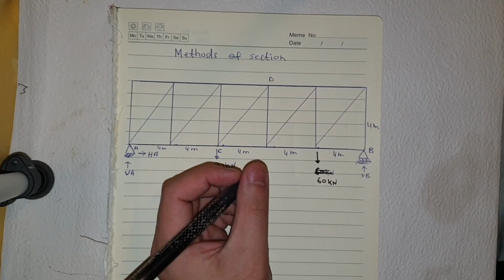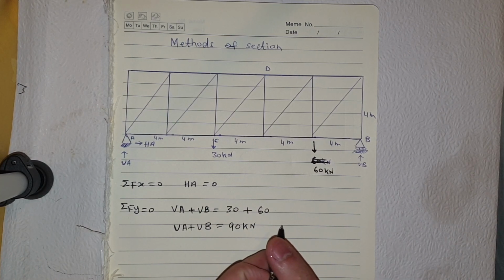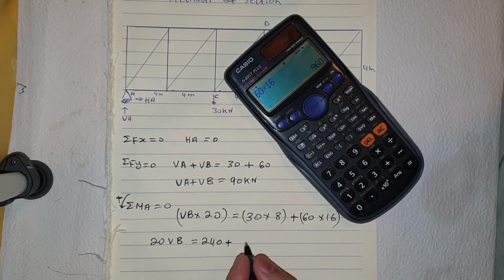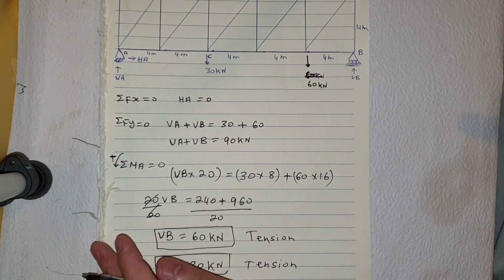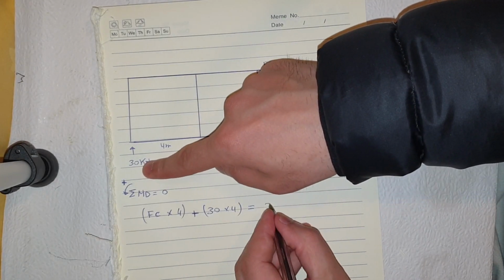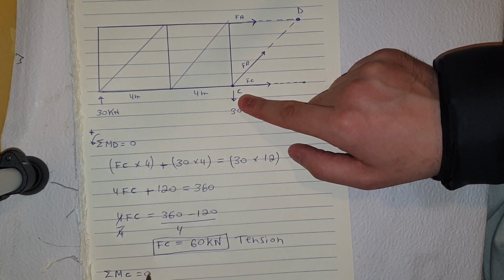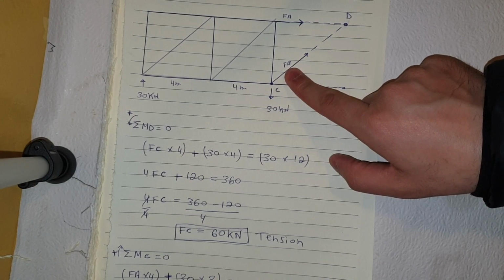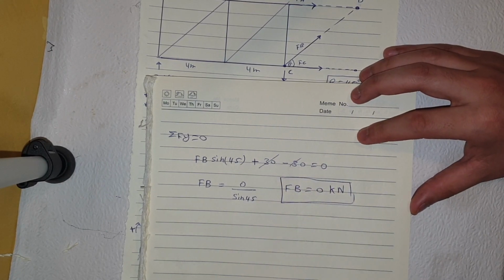Example 1:Truss analysis by method of sections.(Eng M Sidiqi)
in this example I am going to solve the method of sections...